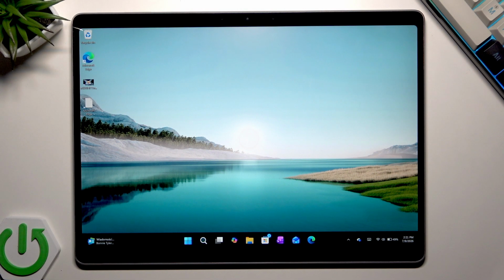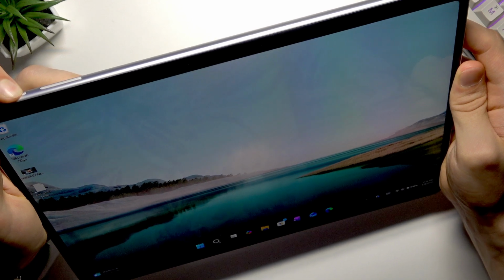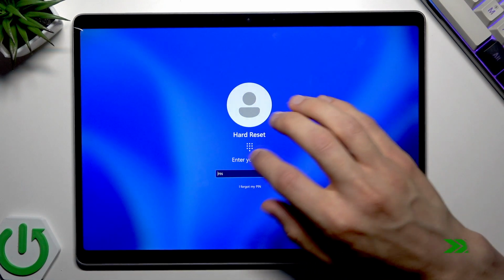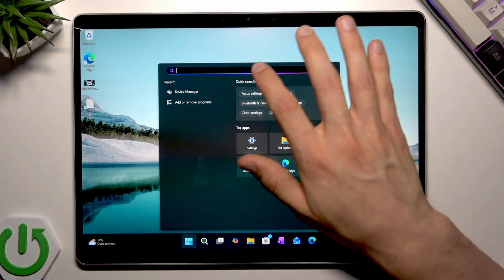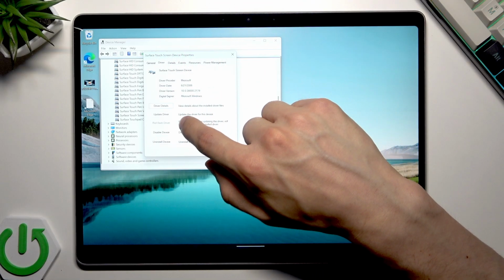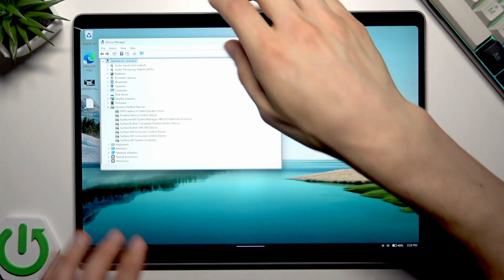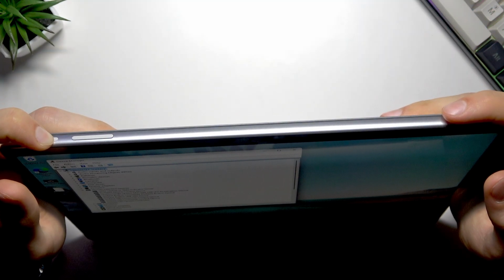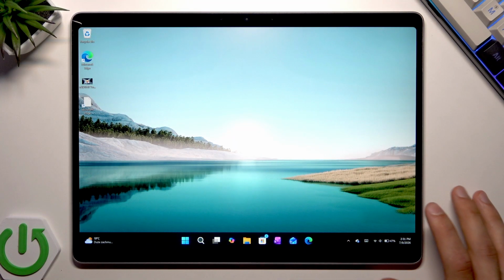How to Fix Touchscreen Not Responding on MICROSOFT Surface Pro 12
In this video you will learn simple, reliable steps to fix the touch screen on your MICROSOFT Surface Pro 12 when it stops responding. We cover quick checks like disconnecting the attached keyboard, restarting or force restarting the tablet, and using Device Manager to find the Surface Touchscreen Device. You will see how to disable and re-enable the driver or uninstall it so Windows reinstalls the driver after a reboot. These troubleshooting steps are easy to follow and often resolve software-related touch issues without needing professional repair.

How to reinstall Surface Pro 12 touchscreen driver in Device Manager?
How to enable or disable Surface Touchscreen Device on MICROSOFT Surface Pro 12?

0:00 Intro – What to check first
0:07 Disconnect the attached keyboard and test touch
0:21 Restart or force restart the Surface Pro 12
0:56 Use keyboard or external mouse to open Start and search Device Manager
1:22 Open Human Interface Devices and find Surface Touchscreen Device
1:30 Disable the device, then Enable to reset the driver
1:49 Uninstall the Surface Touchscreen Device driver and restart so Windows reinstalls it
2:26 Verify touchscreen is working again and video wrap-up